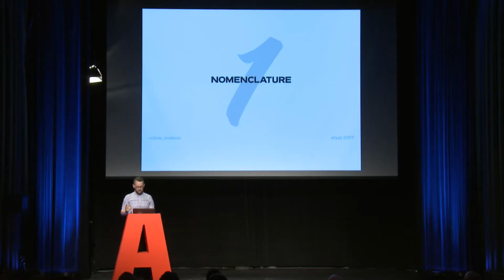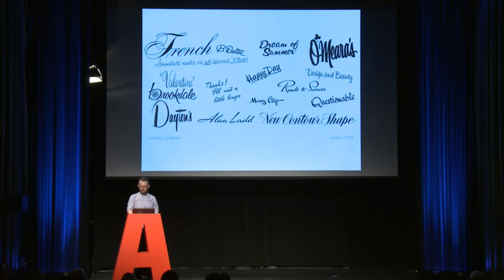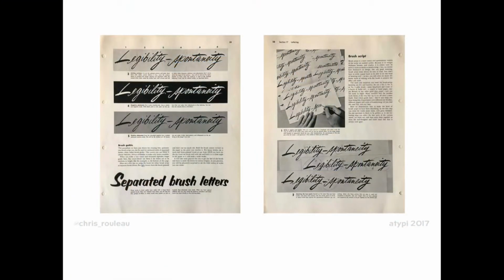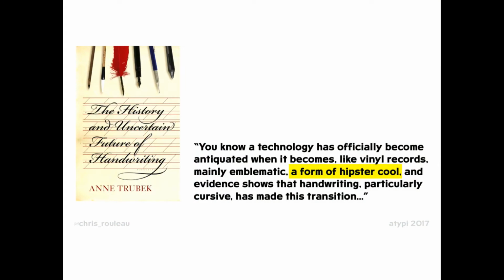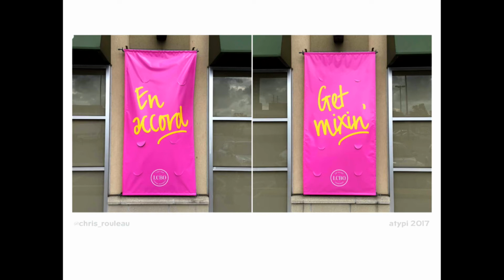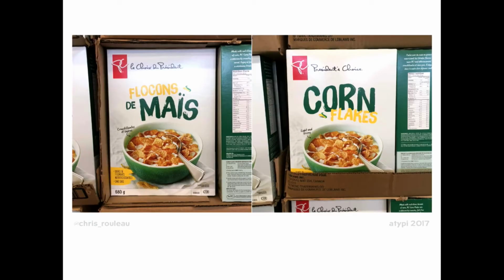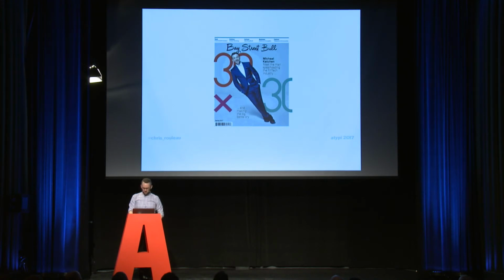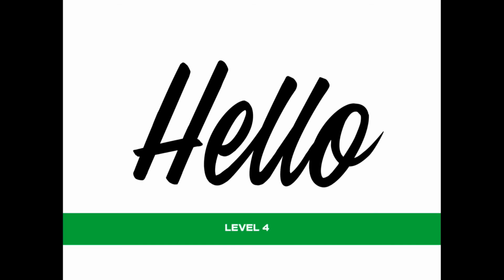From stroke to screen, The future of hand-lettering in a digital world - Christopher Rouleau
Hand-lettering has re-emerged in recent years as an effective means of capturing authenticity in a world obsessed with speed, productivity, and efficiency. The revival of analog techniques (such as handwriting, chalk art, and sign painting) represents a broader interest in the atypical—the irregular, the abnormal, the imperfect—a quiet resistance against computers and machines which dominate so many aspects of our lives.
There is an inherent tension between stroke and screen, as we try to capture this raw art form within the constraints of these devices. This presents distinct challenges for a client-focused graphic designer and typographer. Is it possible to digitize hand-lettering with integrity? Can lettering be “over-digitized”? Is there value in creating—or using—hand-lettered typefaces? What are the implications for new technologies (such as apps and robotics) that can simulate a craft that is inherently human?
This presentation will use a spectrum of lettering work (from raw to refined) to explore these themes of production, manipulation, and artistic integrity in this era of analog revivalism.